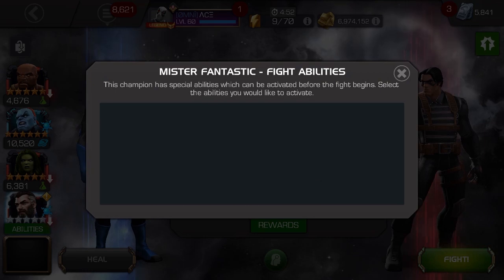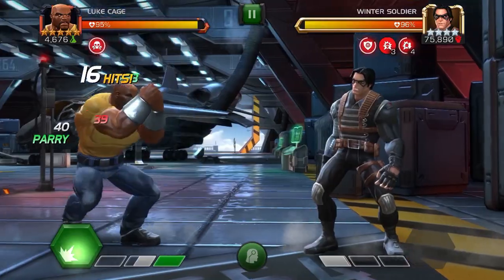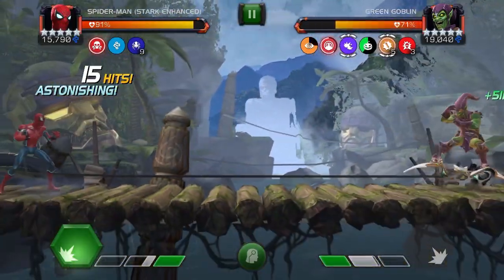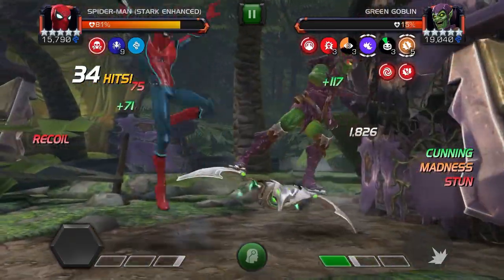Mr Fantastic Science Tech Synergy is so Sick! - Marvel Contest of Champions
Marvel Contest of Champions Gameplay, Tips, and More.